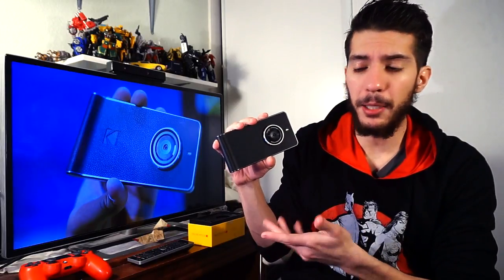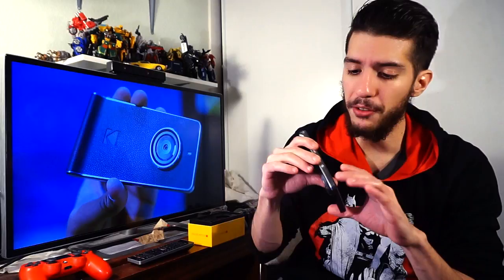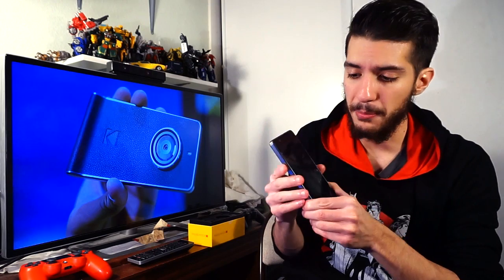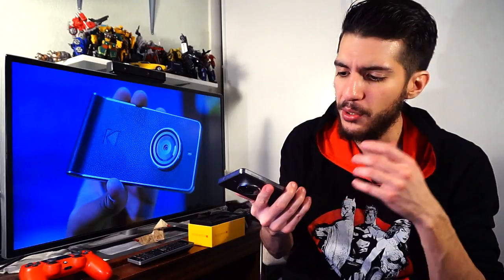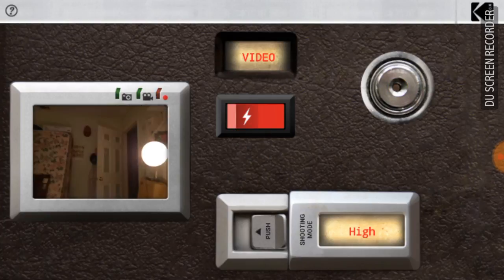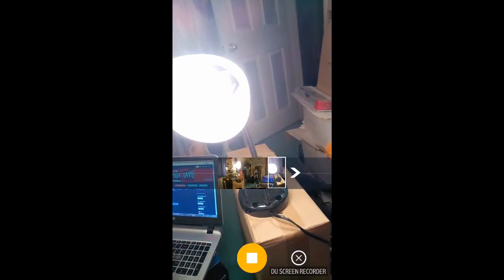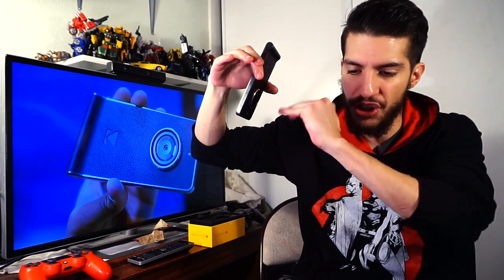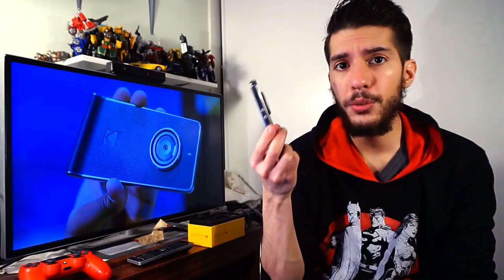KODAK EKTRA SMARTPHONE IN-DEPTH REVIEW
After tinkering and playing with it after unboxing it, here's an in-depth look at Kodak's first forray into the smartphone game with a huge emphasis on camera functionality: the Kodak Ektra.